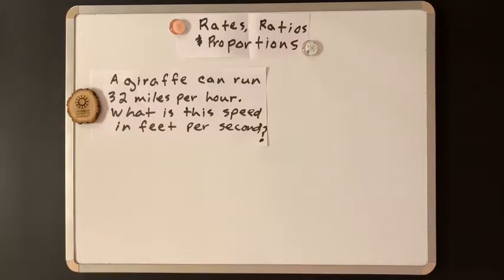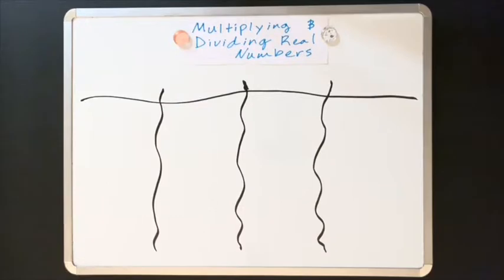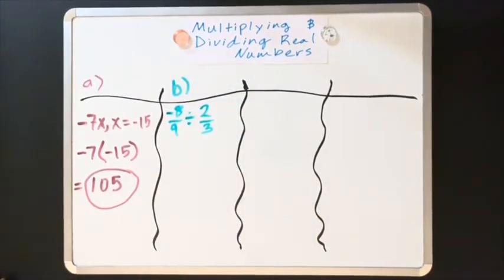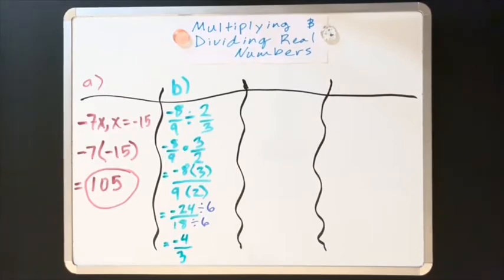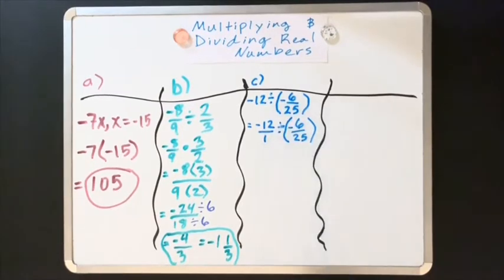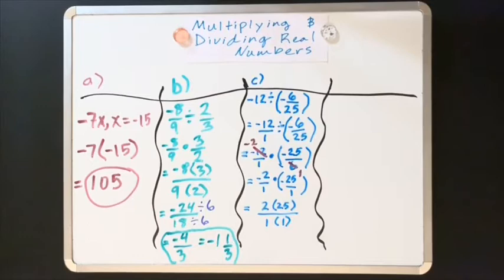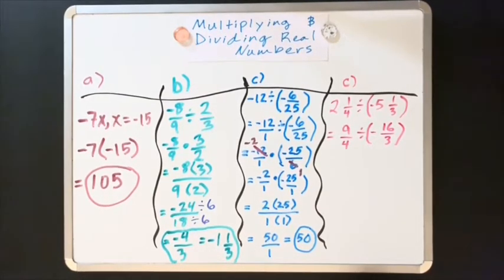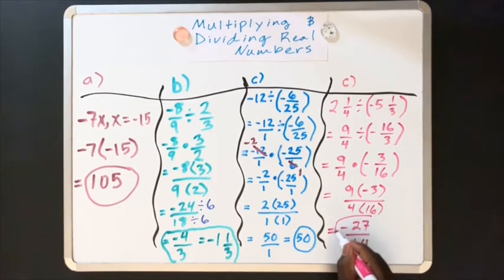Multiplying & Dividing Real Numbers - Math Video of Math Minutes Pro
Video Description

This video explains how to multiply and divide fractions using inverse operations.